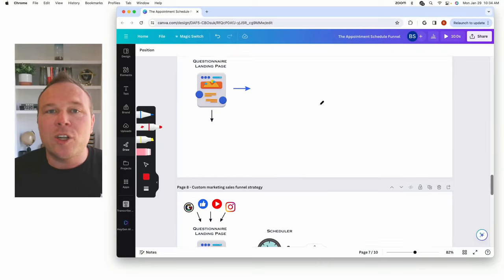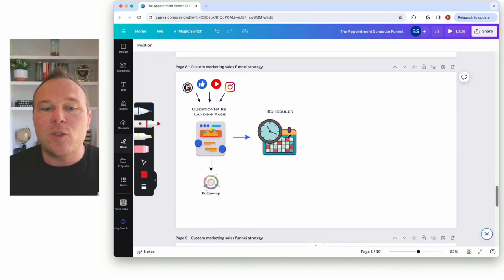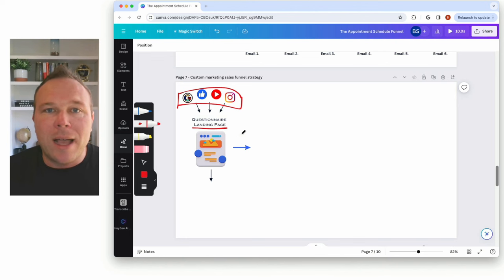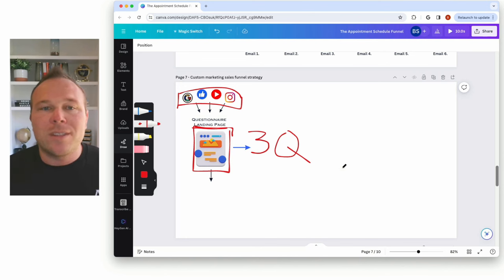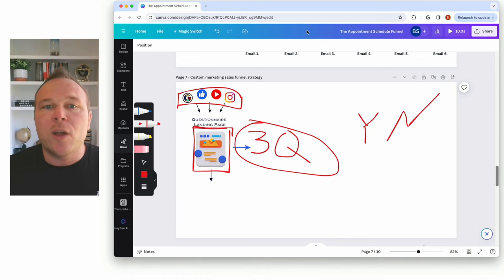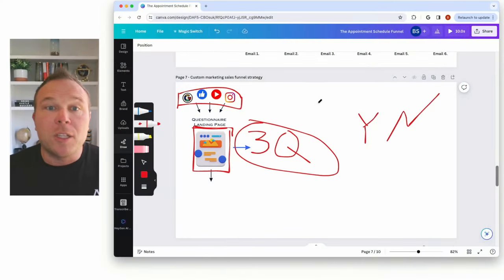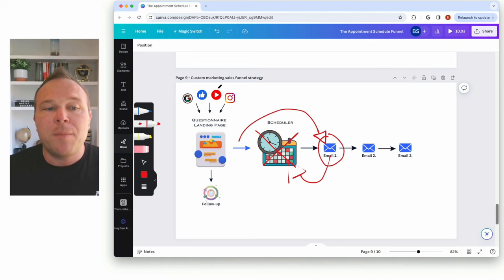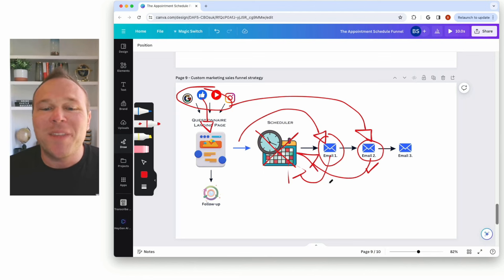The Appointment Schedule Funnel - Don't build it, automate it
Learn the Appointment Funnel: Your Ultimate Guide to increasing scheduled appointments.

In this video Brad Smith owner of AutomationLinks teaches you how to set up The Appointment Funnel to help you get more scheduled calls.

This marketing system turns passive website visitors into active, engaged customers.

This video presents a detailed guide, leveraging the expertise of AutomationLinks, a business with nine years of experience in maximizing conversion rates through strategic communication and lead qualification.

Key highlights of this video include:
🔑 Understanding the Appointment Funnel: Learn how this powerful strategy can revolutionize your approach to digital marketing, significantly boosting conversion rates.
🔑 Crafting an Engaging Landing Page: Dive into the first crucial stage of the Appointment Funnel, where capturing visitor information becomes an art.
🔑 Streamlining with Immediate Scheduling Options: Discover how integrating scheduling tools can enhance the efficiency of your Appointment Funnel, making it seamless for leads to transition to the next step.
🔑 The Art of Follow-Up Emails: Uncover the pivotal role of follow-ups in the Appointment Funnel, a strategy that keeps potential leads engaged and draws them closer to becoming loyal customers.
🔑 Amplifying Impact with Retargeting Ads: See how retargeting ads complement the Appointment Funnel, ensuring that your services remain a constant in the minds of your potential customers.
🔑 Focusing on Existing Customers: Learn why the Appointment Funnel isn't just about attracting new leads but also about nurturing and optimizing your existing customer base.

What you'll learn:
Visitor to Lead Conversion: If you need more website visitors and aim to transform them from a lead to a customer by scheduling calls, this video is tailored for you.

Step-by-Step Guide: We provide a comprehensive guide, drawing from our nine-year experience at Automation Links, demonstrating how to transition someone from a visitor to a lead and finally to a customer through scheduled calls.

Lead Qualification Process: We emphasize the importance of lead qualification; visitors fill out a form on our website, then we invite them to schedule a call, allowing us to build a relationship and assess if we're a good fit.

Optimal Customer Engagement: Understand the value of pre-qualifying leads through forms before scheduling calls, ensuring serious engagement and minimizing no-shows or cancellations.

Appointment Funnel: Learn about setting up an effective appointment funnel, a strategy we've perfected over the years, guiding business owners to convert site visitors into pre-qualified leads and eventually into scheduled calls with potential good customers.

Traffic and Lead Pre-Qualification: Discover the importance of having a solid system in place before marketing to ensure that your efforts lead to actual scheduled calls, not just site visits.

Landing Page and Questionnaire Design: Gain insights into creating an engaging landing page with a concise questionnaire form, ensuring not to overwhelm potential leads while gathering essential information for pre-qualification.

Immediate Scheduling and Follow-Up: Understand the necessity of a seamless scheduling process post-questionnaire and the role of follow-up emails in maintaining interest and prompting leads to schedule calls.

Enhancing Conversion Rates with Retargeting Ads: Explore how integrating retargeting ads can boost your conversion rates by keeping your services in the potential customer's mind, prompting them to take action.

Maximizing Existing Traffic: Realize the potential of focusing on existing traffic, optimizing your conversion rates through effective follow-ups and retargeting, thereby enhancing your brand authority and customer experience.

Timestamps:
0:00 - Introduction
0:30 - Setting up the Appointment Funnel
1:00 - Pre-qualifying Leads
1:31 - Creating a Landing Page and Questionnaire Form
4:02 - Scheduling a Call
4:43 - Email Follow-up
6:36 - Retargeting Ads for Follow-up
7:34 - Focusing on Customer Follow-up
8:35 - Conclusion and Call to Action

Chapters:
0:00 - Introduction - How you can use this sales funnel for your business.
1:00 - Setting up the Appointment Funnel - How to actually build it and automate it.
2:30 - Creating a Landing Page and Questionnaire Form - These pages will turn a browser into a warm lead.
4:43 - Email Follow-up - Always follow up with your scheduling link so they can easily book.
6:36 - Retargeting Ads for Follow-up - Use retargeting ads to build a relationship.
7:34 - Focusing on Customer Follow-up - Continue to remind them that you are the best business to choose.
8:35 - Conclusion and Call to Action - After the call give them your best offer to get started.